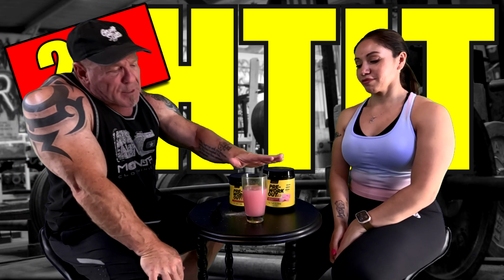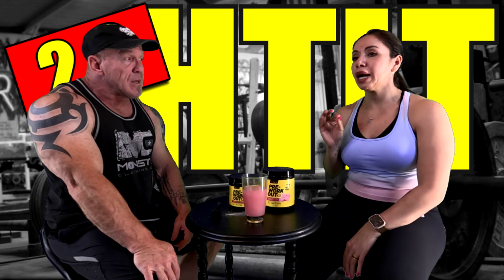GREG DOUCETTE PRE WORKOUT 2.0 | HTLT SUPPLEMENTS 🔥| Pro Quality WOW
Greg Doucette's company asked us to try their HTLT Pre Workout 2.0. It is important for you to know we are NOT getting paid nor are we giving a coupon code for the product to receive payment. We are giving our honest assessment as IFBB Pros on this product.
We decided to do this assessment based on what we felt like the AVERAGE gym goer would look for in a product, not based on you hardcore guys! If you want a more in depth on the ingredients feel free to go to HTLT website and there are a ton of those. I feel like I can only parrot what those guys are saying, so we felt this approach would serve us and the product better.

This pre workout is by far the best we have tried, and believe me, we have tried every pre workout that has come out!
You have to give this one a shot and find out why we say this! You HAVE TO EXPERIENCE the energy, PUMPS and FOCUS this product gives.
All we can say is that Greg hit a home run on this one!